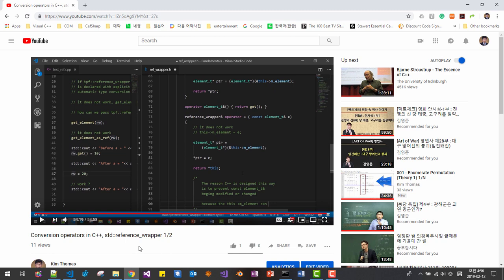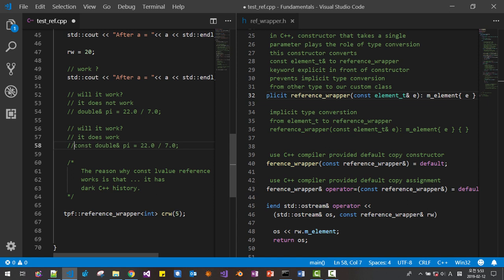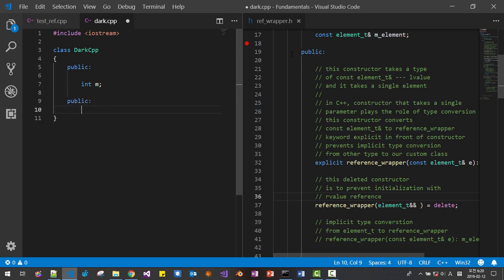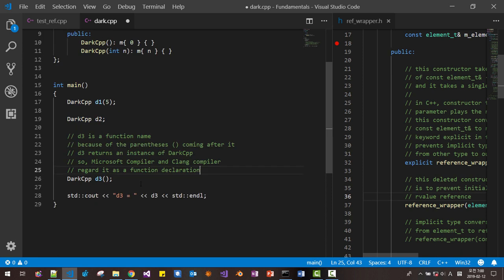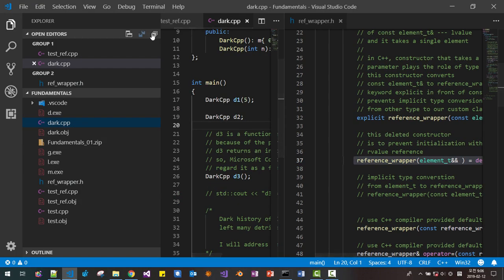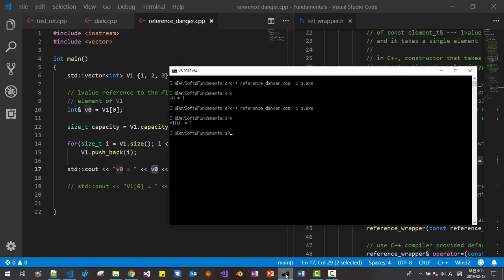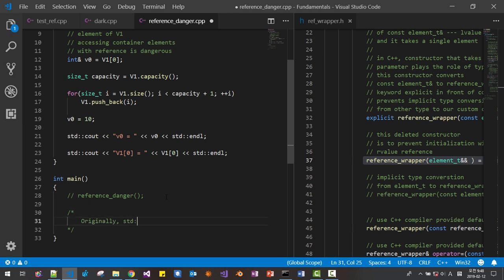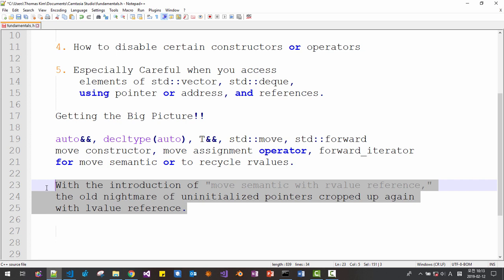lvalue references to C++ container elements, std::reference_wrapper 2/2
1. std::reference_wrapper
 2. Argument Dependent Lookup
 3. conversion operators in C++
  3.1. From Custom Class to Intrinsic Type
  3.2. From Intrinsic type to Custom Class

 4. How to disable certain constructors or operators

 5. Especially Careful when you access
  elements of std::vector, std::deque,
  using pointer or address, and references.

 Getting the Big Picture!!

 auto&&, decltype(auto), T&&, std::move, std::forward
 move constructor, move assignment operator, forward_iterator
 for move semantic or to recycle rvalues.

 With the introduction of "move semantic with rvalue reference,"
 the old nightmare of uninitialized pointers cropped up again
 with lvalue reference.